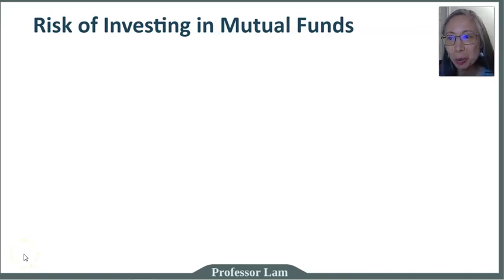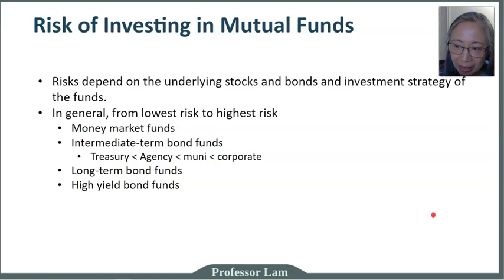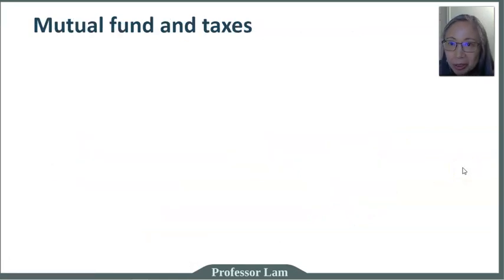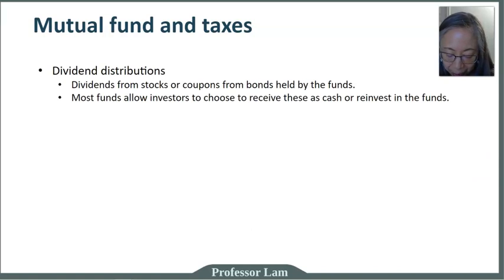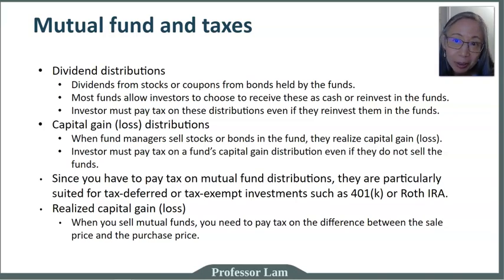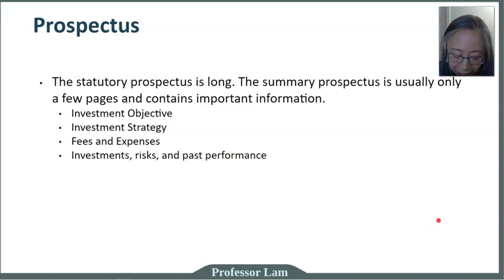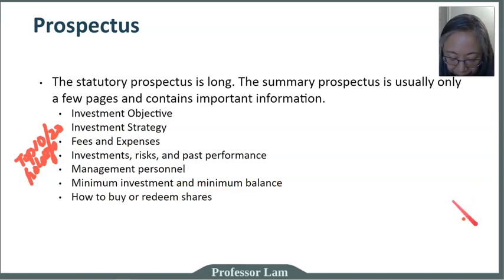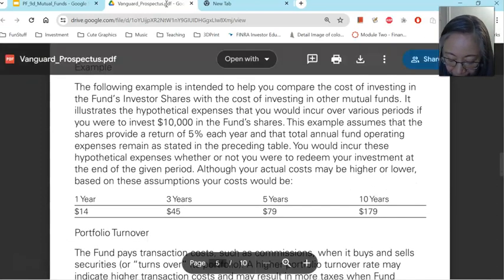Personal Finance: Investing in mutual funds (2 of 2)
In this video, I go into details on using mutual funds in your portfolio and retirement plan, including tax implications and risk associated with different categories of mutual funds.